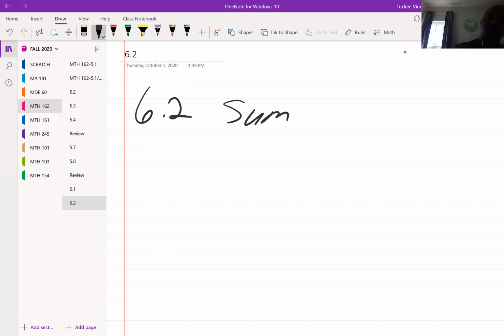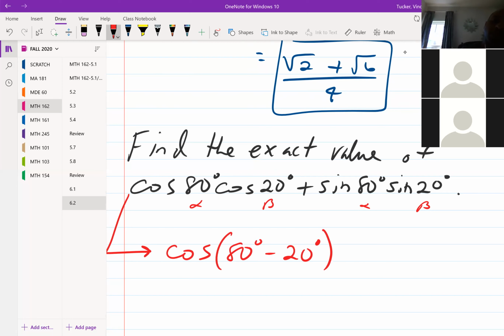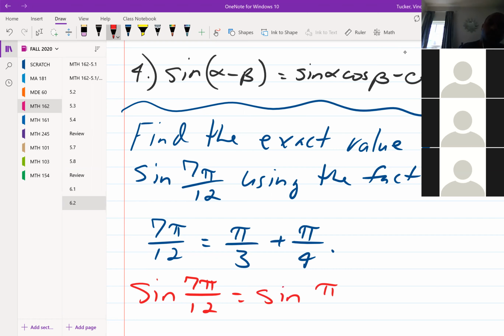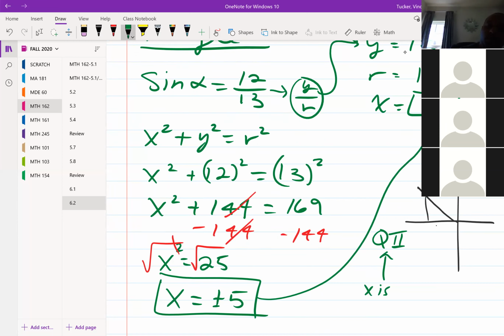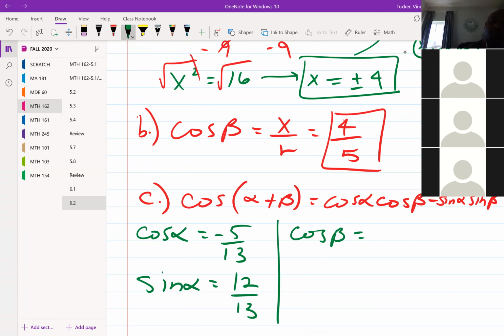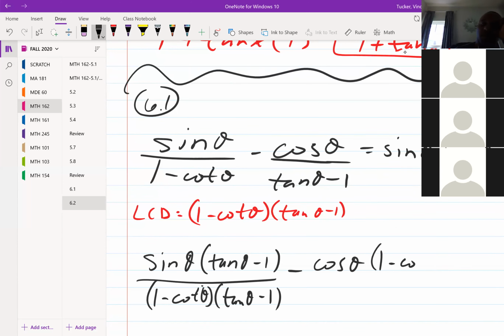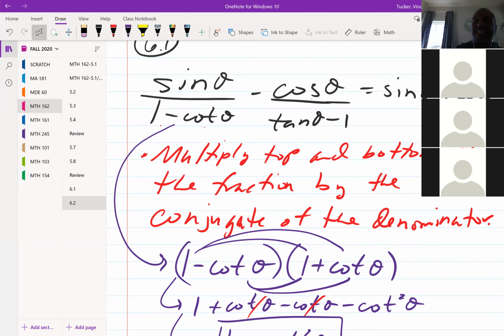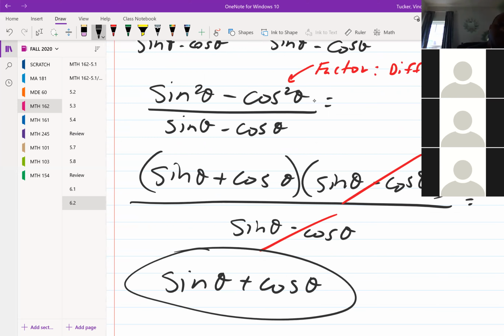PreCalculus II ~ 1:30 Class Lecture ~ 10/1/20